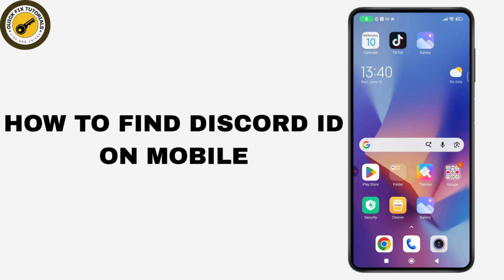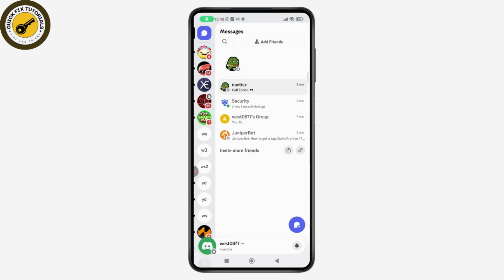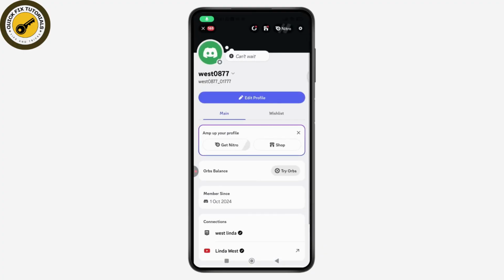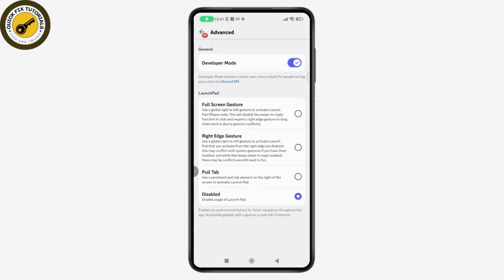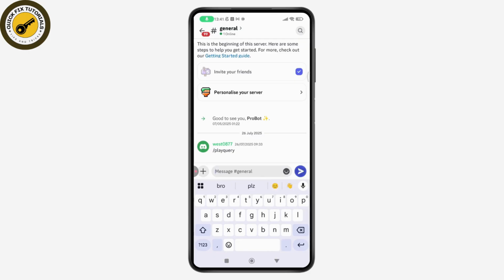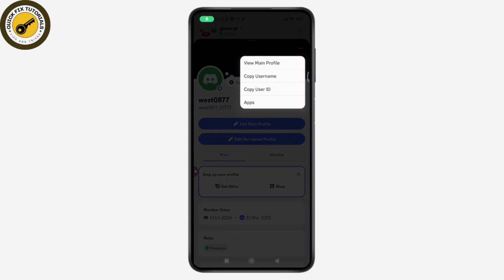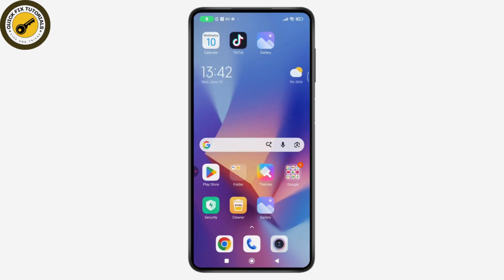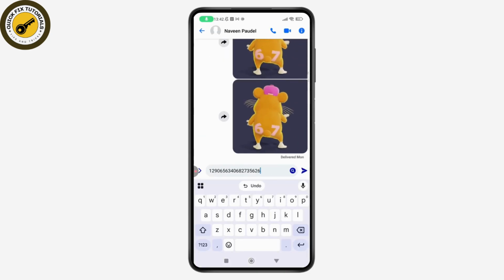How To Find Discord ID on Mobile (2026)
How To Find Discord ID on Mobile

Learn how to find your Discord User ID on mobile with this easy step-by-step tutorial. This guide explains how to enable Developer Mode, access your Discord profile, and copy your unique User ID for sharing or troubleshooting. Follow these simple instructions to quickly locate your Discord ID on Android or iPhone.

how to find discord id, how to find your user id on discord, how to find discord user id on mobile, how to find your discord id, how to find your discord id on mobile